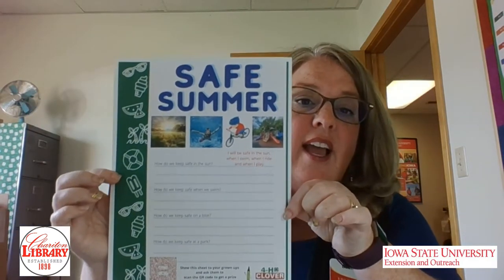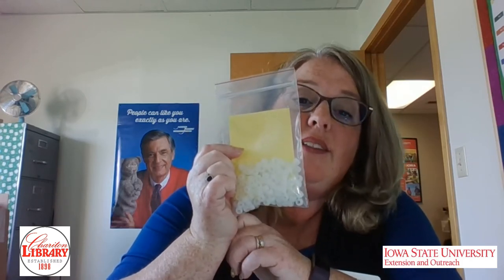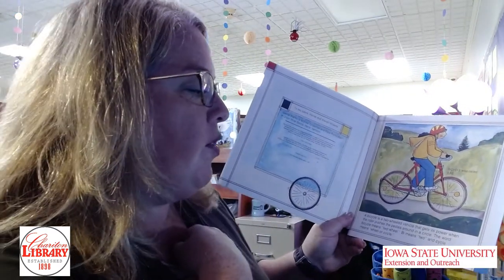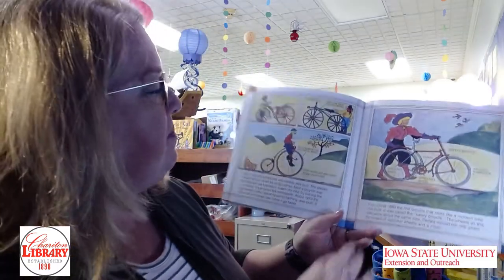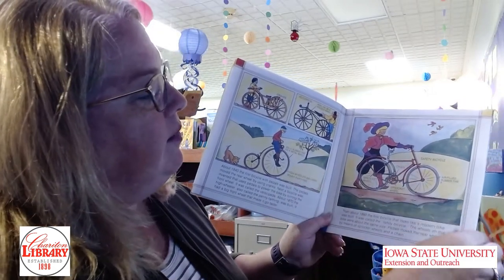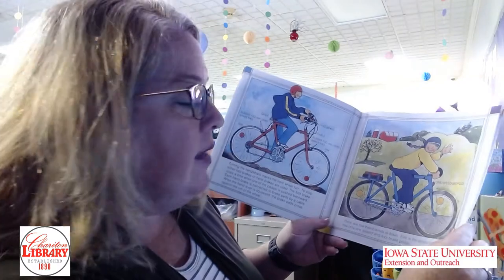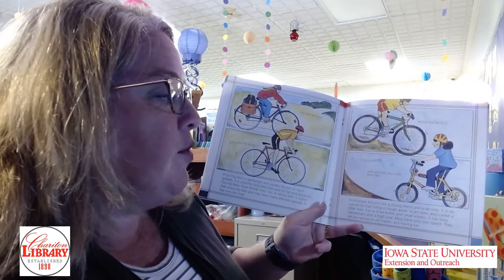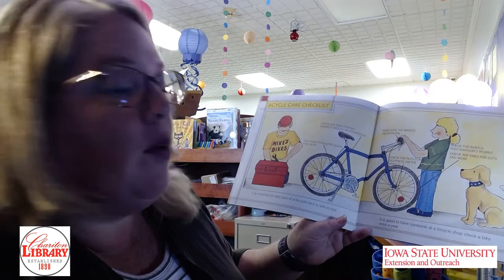summer safety columbus 21